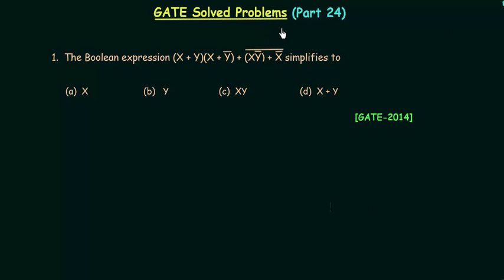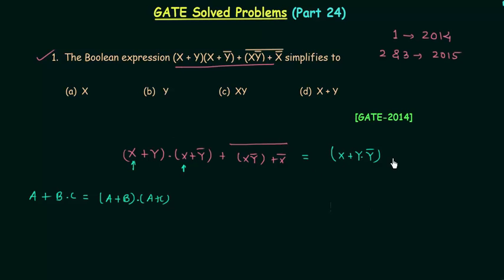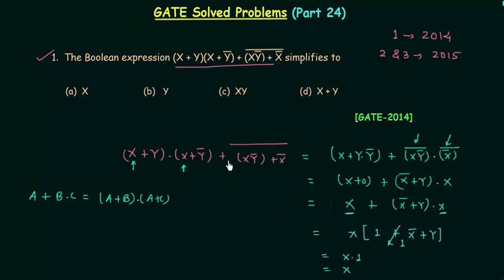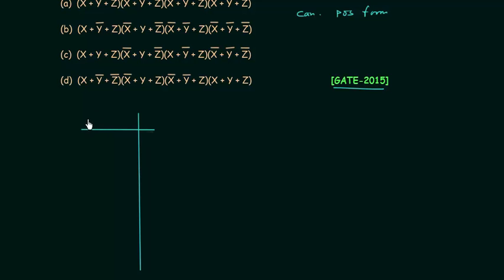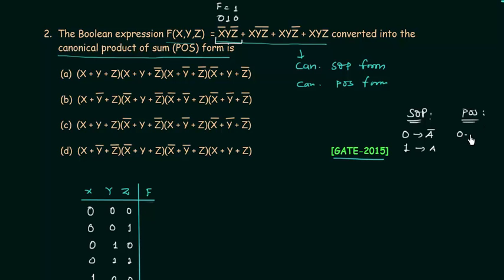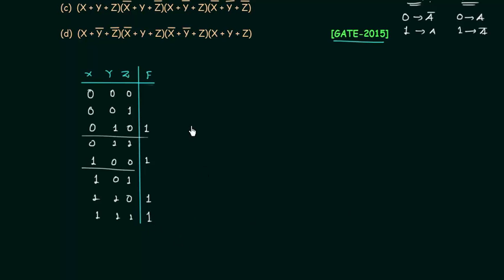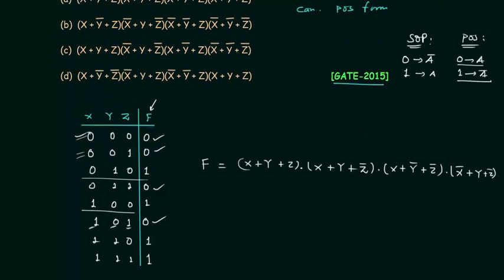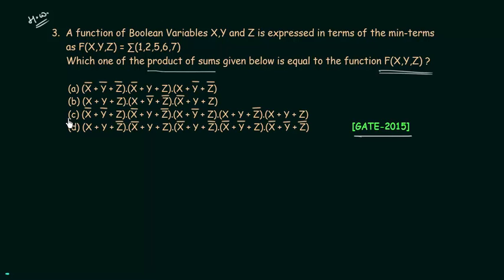GATE Solved Problems (2014-2015) | Boolean Algebra | Digital Electronics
Digital Electronics: GATE Solved Problems (Part 24) | Boolean Algebra